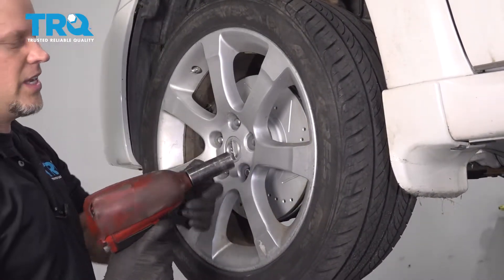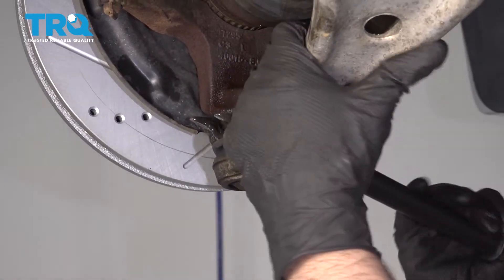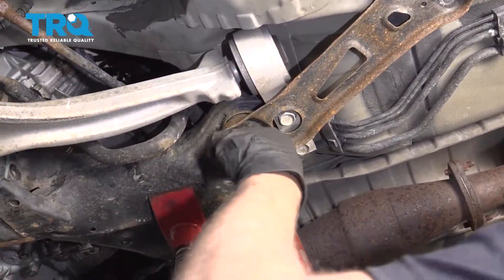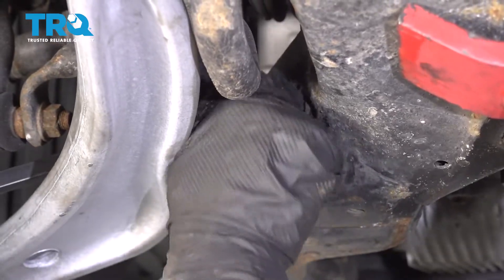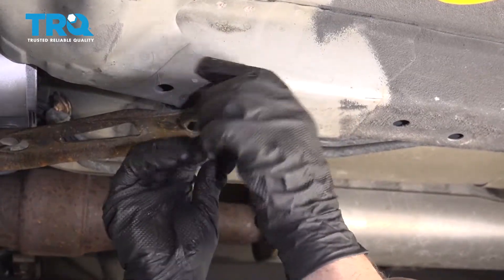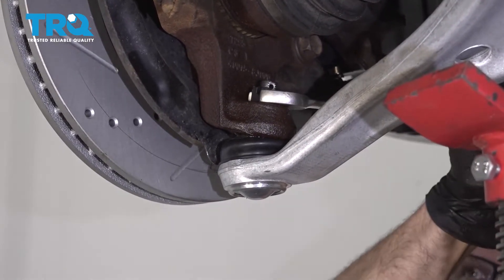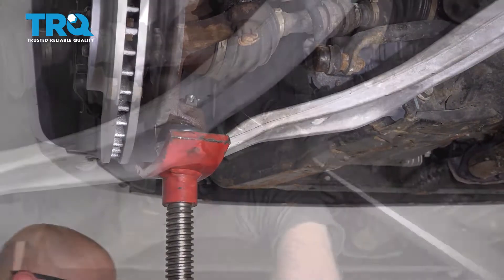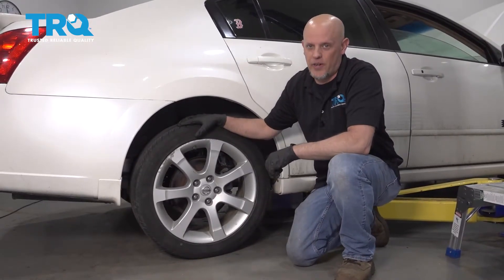How To Replace Front Lower Control Arms 2004-08 Nissan Maxima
Control arms are a crucial part of the suspension system of your vehicle. They not only carry the load of the vehicle to the wheel, but they typically also maintain its alignment. Control arms are typically large and strong, so you may be surprised it needs replacing. They contain rubber bushings for smoother rides at the cost of eventual wear, or integrated ball joints that require replacing the entire arm when they wear. This video shows you how to install a new quality TRQ lower control arm with ball joint in your 2004-08 Nissan Maxima.

This repair was done on a 2008 Nissan Maxima SE 3.5L and the process should be similar on the following vehicles:
2004 Nissan Maxima
2005 Nissan Maxima
2006 Nissan Maxima
2007 Nissan Maxima
2008 Nissan Maxima

• 19mm Socket
• 21mm Socket
• Pickle Fork
• Straight Cutters
• 3/8 Inch Impact Gun
• Rubber Mallet
• Wheel Chocks